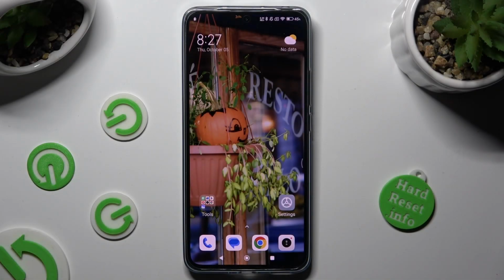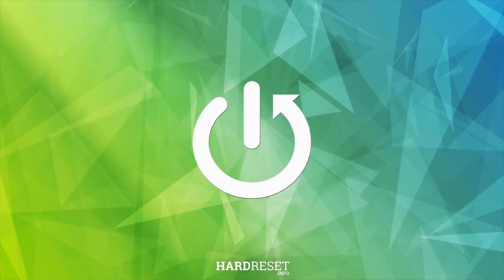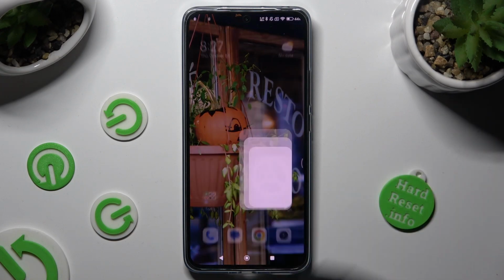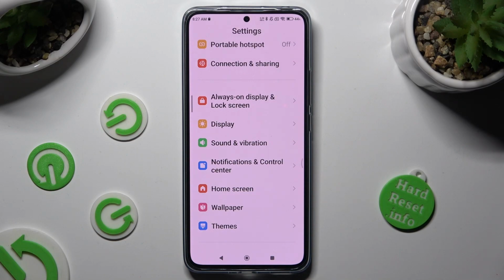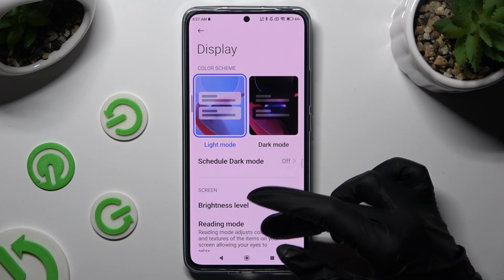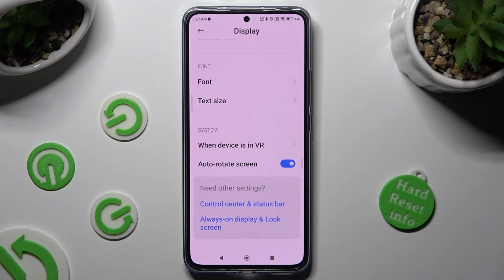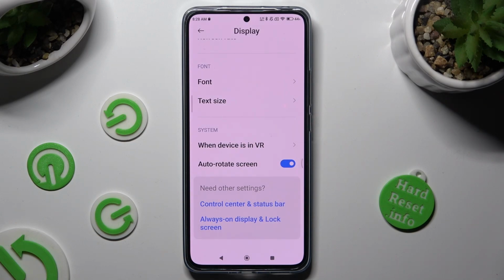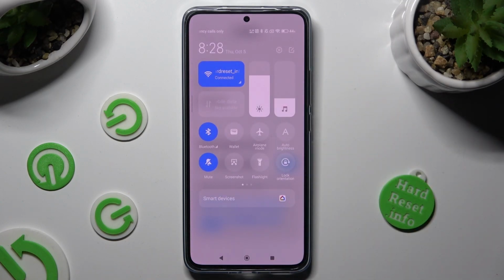How to Turn Off Screen Auto Rotation in XIAOMI 13T Pro – Rotate Screen Management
If you're wondering how to disable the automatic screen rotation in your XIAOMI 13T Pro, then here we are coming with help! In this tutorial, we would like to guide you to a proper section, where you can customize the automatic screen rotation. There you can decide whether you want to turn off this option or not. So let's follow all shown steps and successfully turn off screen auto rotation in XIAOMI 13T Pro!